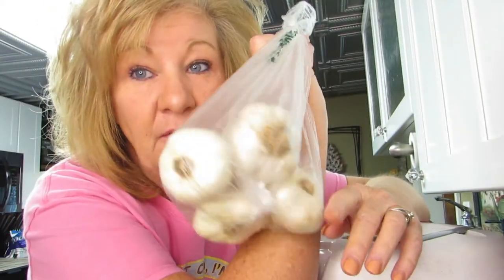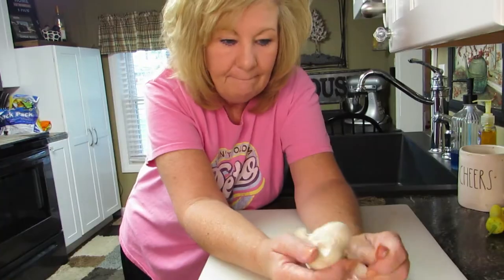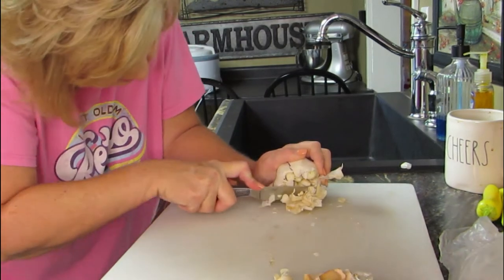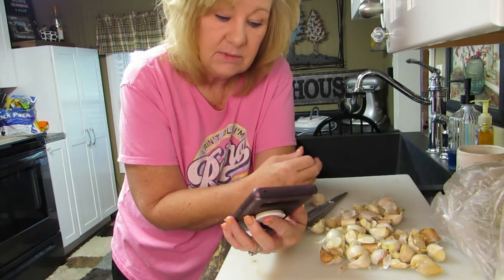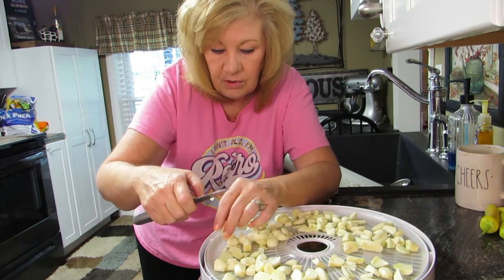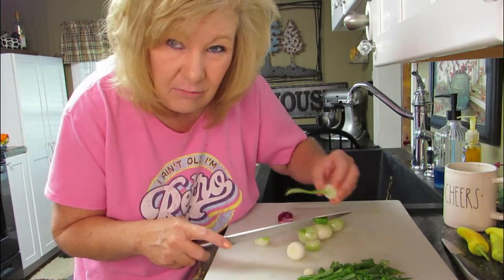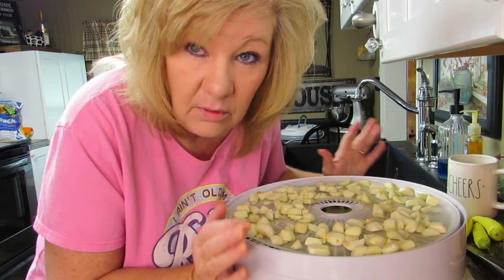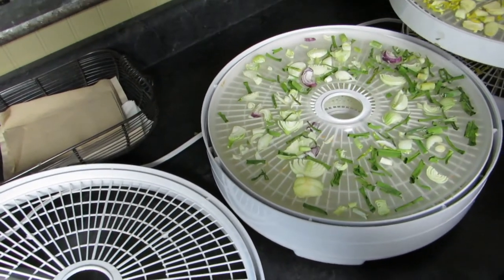Onions & Garlic from the Garden LET'S MAKE POWDER / How to Make Garlic Powder and Onion Powder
Home Made Dehydrated Garlic and Onions. How to peel and cut garlic to dehydrate. I also dehydrated onions. I have a Nesco food dehydrator. In another video I will teach you how to make garlic and onion powder from the vegetables I dehydrated. Using the Nesco Food Dehydrator is easy. I have found that growing my own vegetables is not only fun, it is easy. Now I can Dehydrate and save the garlic, onions and other vegetables I dehydrated to use all year long. I am making my own food storage for my pantry.

**Mandoline Slicer**  Straight Cut Less Exspensive

**Nesco Food Dehydrator**